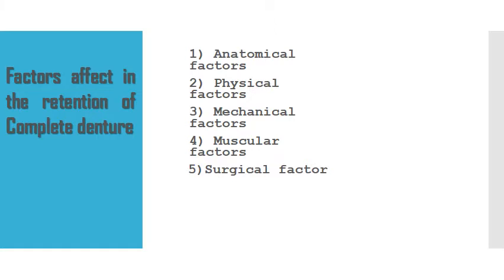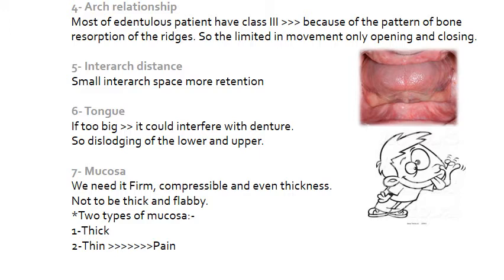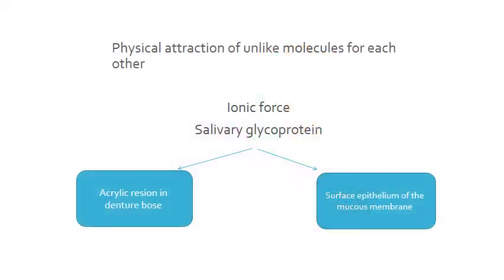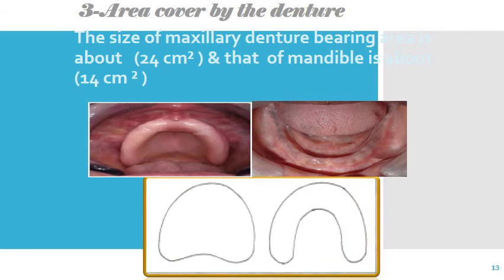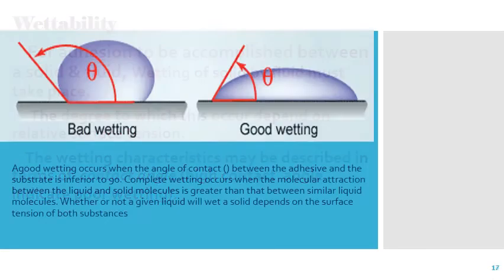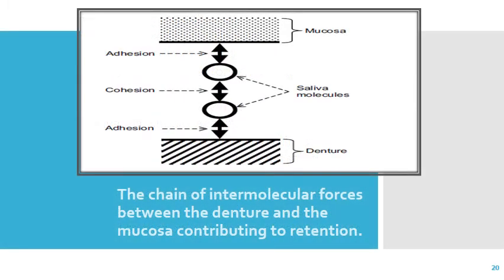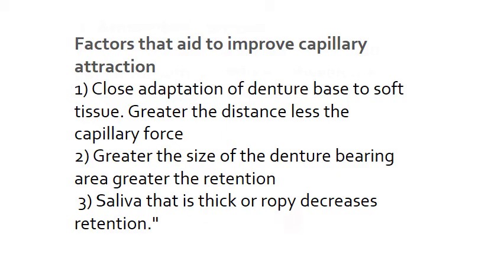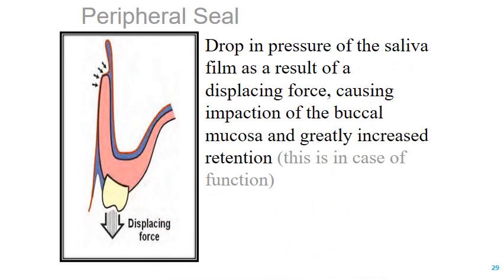retention raghdaa final Copy